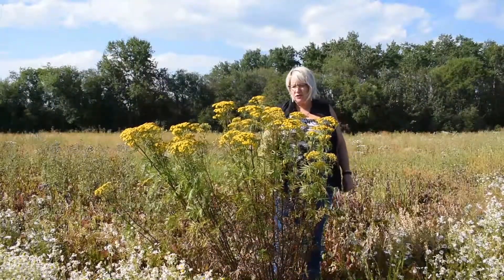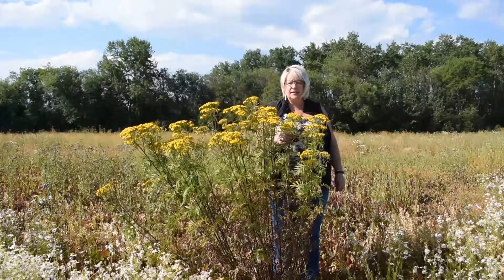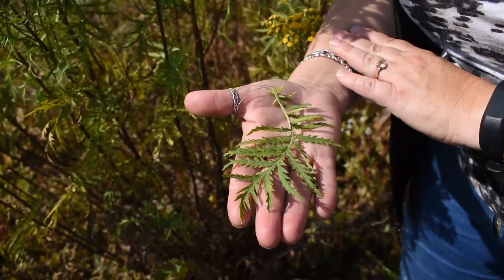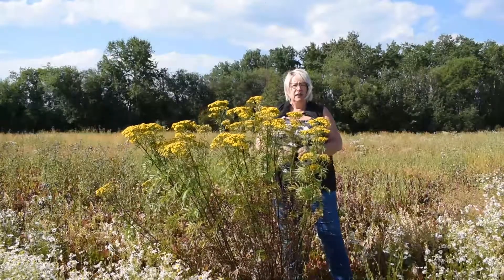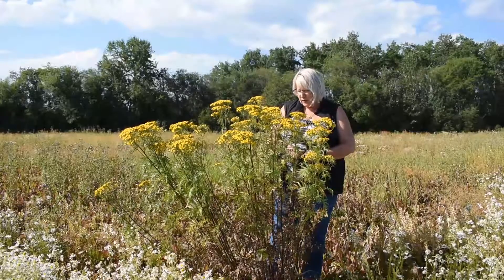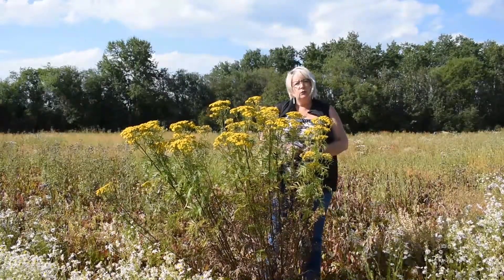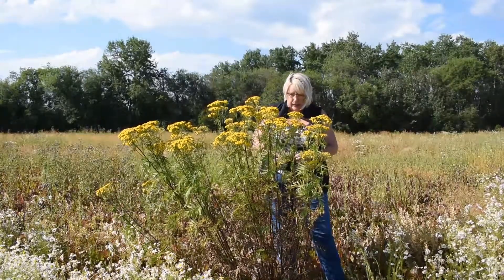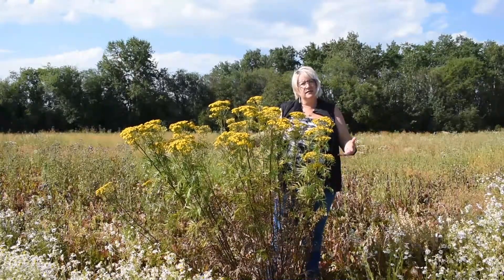Weed of the Week: Common Tansy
Hear from County of Grande Prairie Agricultural Fieldman Sonja Raven about Common Tansy, a noxious week under the Alberta Weed Control Act. Learn how to identify, manage and control the spread of this weed.